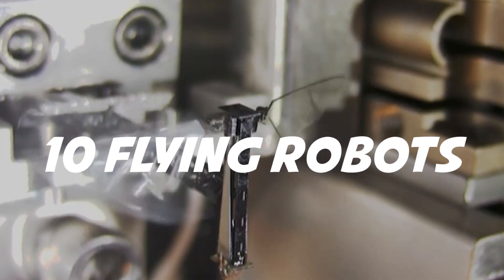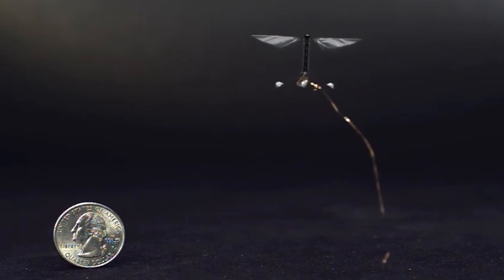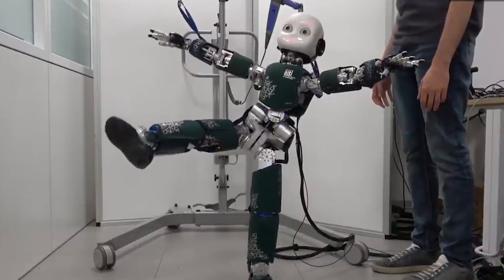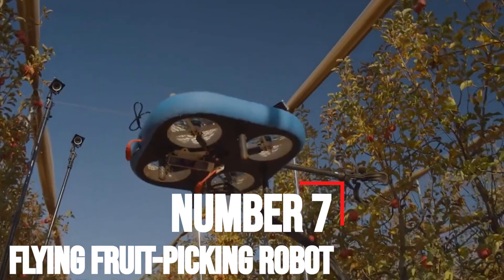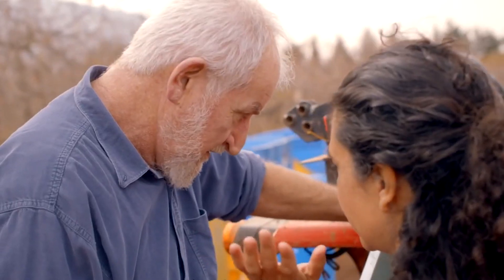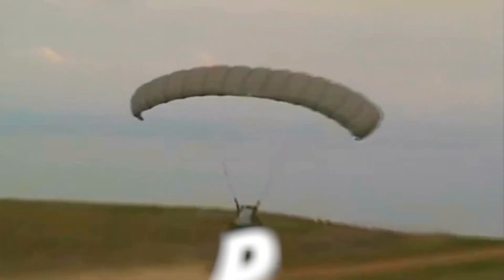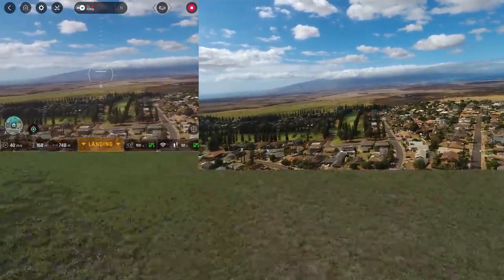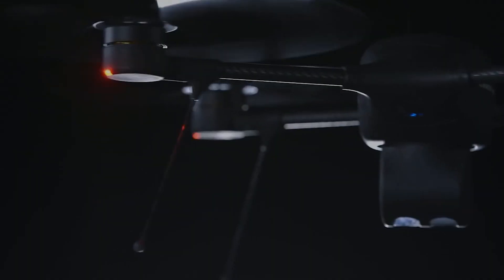10 NEW Flying Robots for 2024!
10 NEW Flying Robots for 2023!